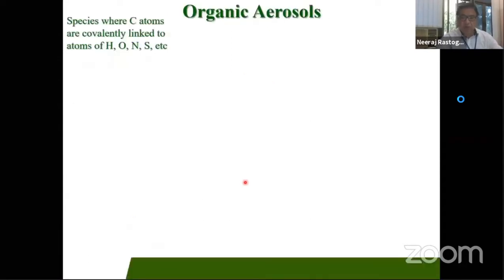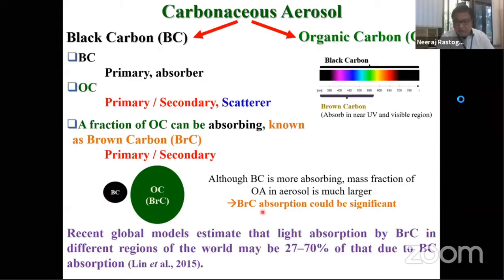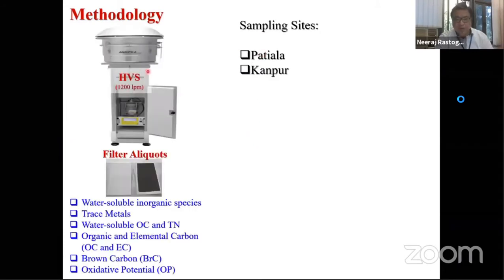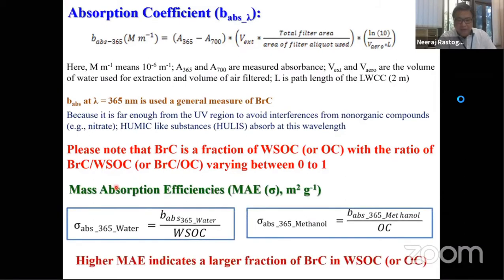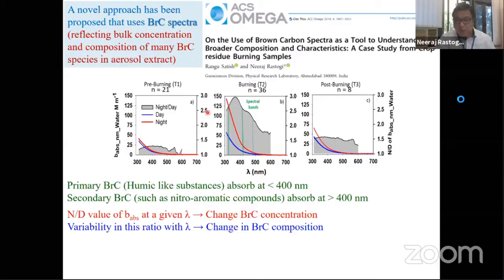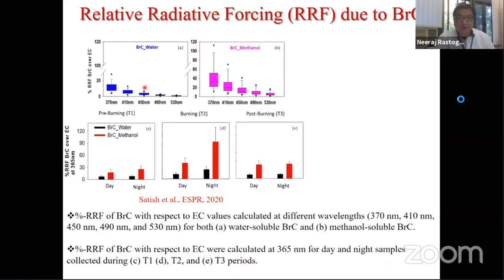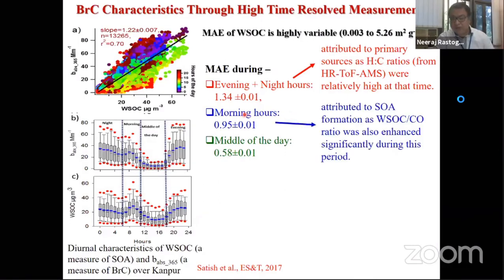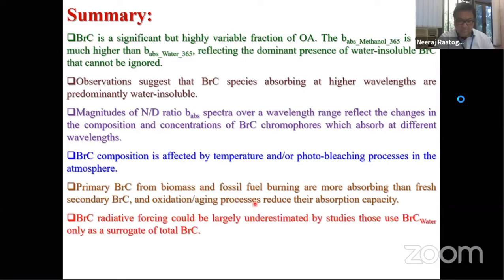Characteristics of Brown Carbon Aerosols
Aryabhatta Research Institute of Observational Sciences (ARIES), Nainital organized a three day international conference during September 14-16, 2020. I gave a talk on "Brown Carbon Aerosols Characteristics over the Indo-Gangetic Plain". I discussed what is brown carbon, why do we study them, and a few results from the two sites located in the Indo-Gangetic Plain. Here is the video of the talk for all the interested.
I believe it will give you the essence of the importance of Brown Carbon studies.